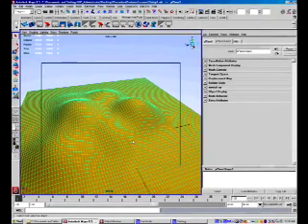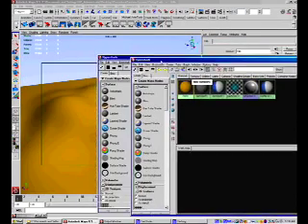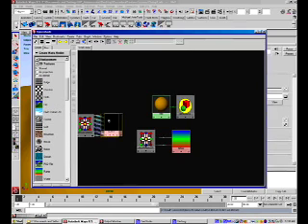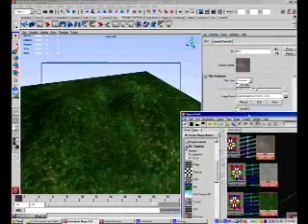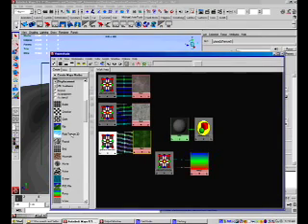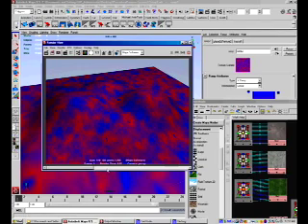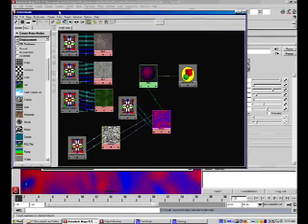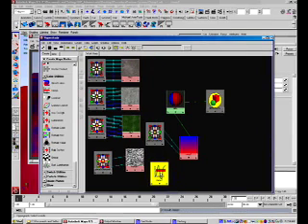Procedural Maya Texture (Part 1)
Creating a small Shader in Maya